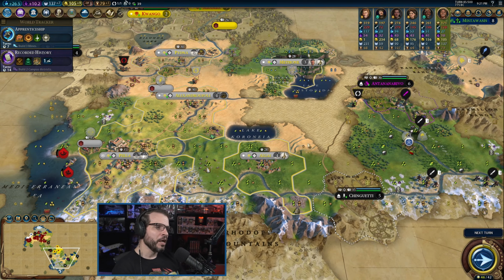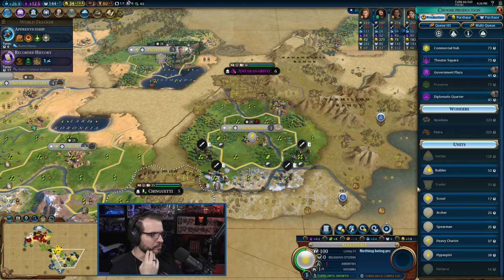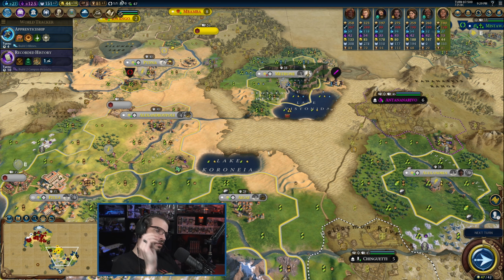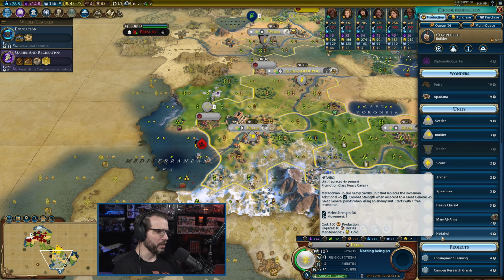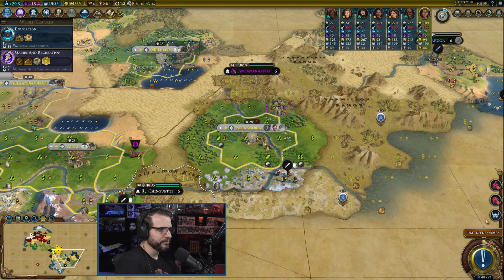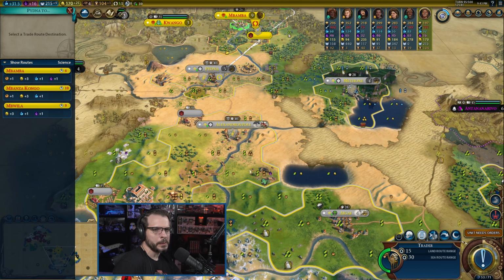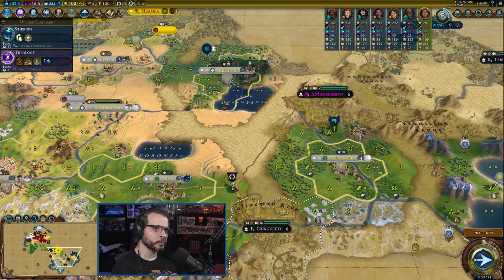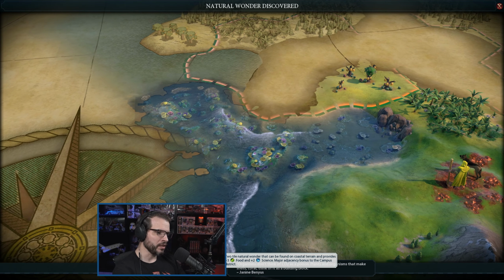CIVILIZATION 6 - Macedon (Deity) - EASY-GOING ALEXANDER [TAKE 3] - Part 5 - NEW FRONTIER PASS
Let's Play: Civ 6 - Macedon (Deity) - Easy-Going Alexander [Take 3] - Civilization 6: New Frontier Pass
New Frontier Pass is here!

Welcome to our ninth Civ 6 Let's Play for the New Frontier Pass! We will be trying again on Deity as Macedon with Alexander the Great as the leader, this time on a Standard Speed/Standard Size Pangaea map.

With two unique units at his disposal, Alexander is a very domination minded leader. He gets both the Hetairoi horseman replacement as well as a strong swordsman replacement in his Hypaspist units. These units are great at sieging down enemy cities. We will definitely want to be capturing cities every chance we get because Macedon also gets a bonus that grants them free Eurekas and Inspirations based on the buildings in the captured city. Finally, the Macedonian Basilikoi Paides will ensure that all of our unique units are well trained as well as supplementing our science output a bit.